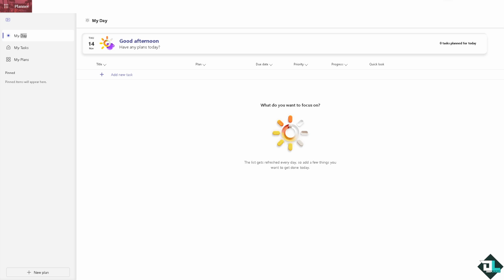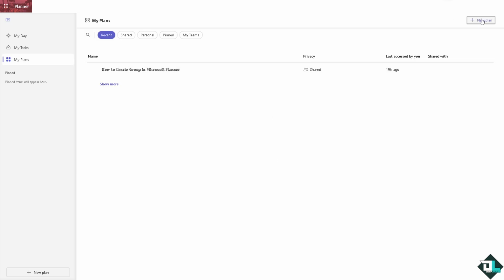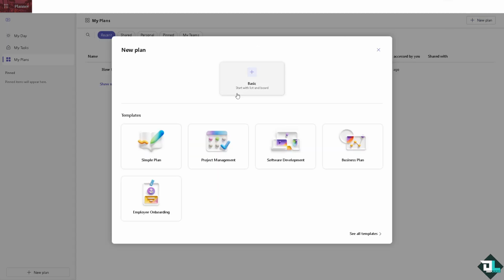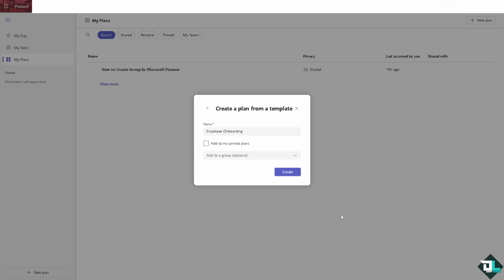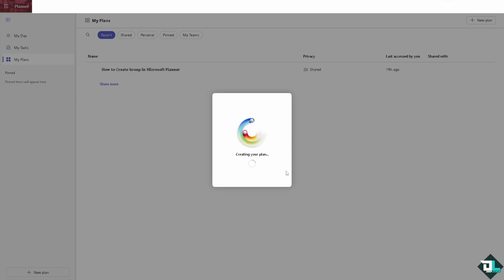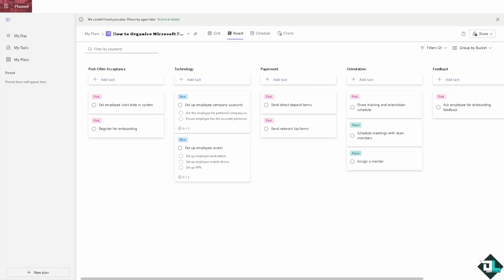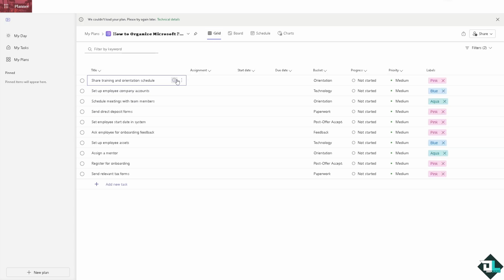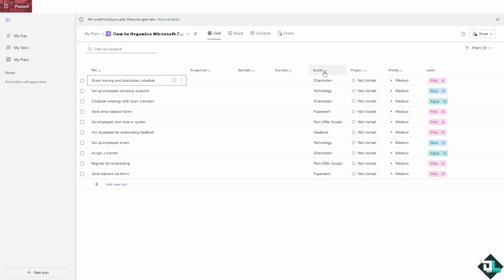How to Organize Microsoft Planner Buckets (Full 2024 Guide)